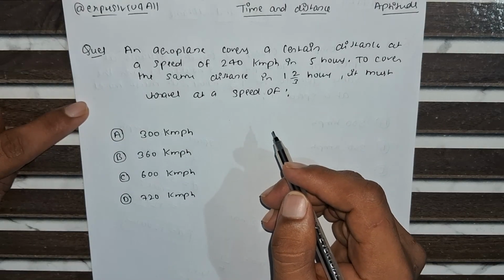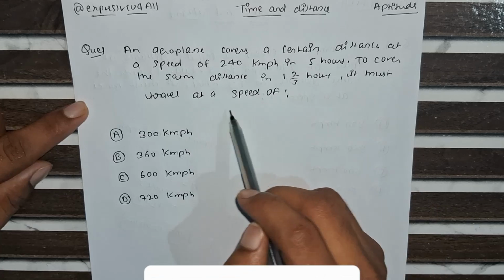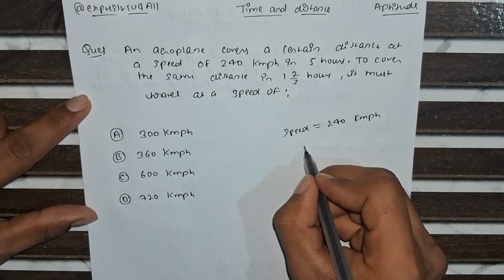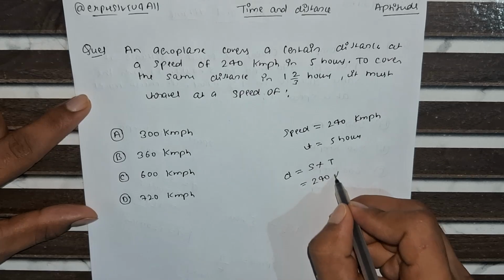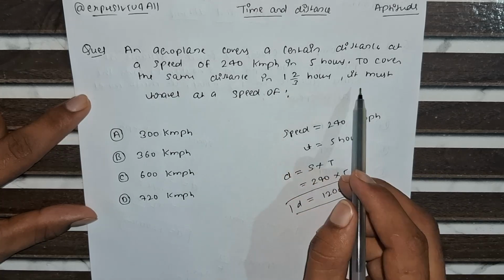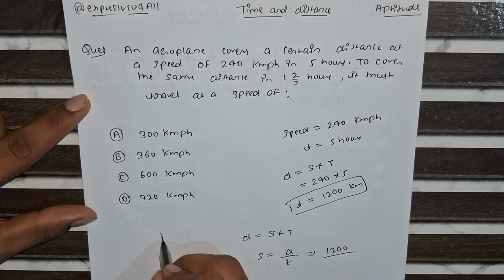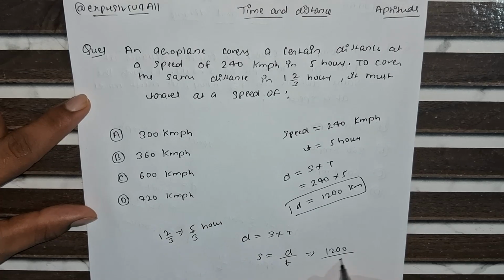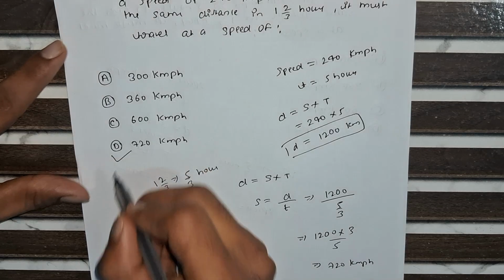Time, Speed & Distance | Aptitude Question | Placement Preparation | Shortcut Trick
🚀 Welcome to the Aptitude Series by Express VTU 4 All!
In this video, we solve an important Time, Speed & Distance aptitude question commonly useful for campus placements and competitive exams.
📌 Question Covered:
An aeroplane covers a certain distance at a speed of 240 kmph in 5 hours. To cover the same distance in 1⅔ hours, it must travel at a speed of:
A) 300 kmph
B) 360 kmph
C) 600 kmph
D) 720 kmph
📚 In this video you'll learn: ✔ How to use the Distance = Speed × Time formula
✔ Speed and time relationship
✔ Quick shortcut method
✔ Step-by-step solution
✔ Placement-level aptitude solving technique
✔ How to solve such questions quickly in exams
🎯 Useful For: ✅ Campus Placements
✅ TCS
✅ Infosys
✅ Accenture
✅ Wipro
✅ Capgemini
✅ Cognizant
✅ Engineering Students
✅ Freshers
✅ Competitive Exams
🔥 Upcoming Aptitude Topics: Time & Work | Problems on Trains | Time, Speed & Distance | Pipes & Cisterns | Profit & Loss | Percentage | Ratio & Proportion | Number System | Simplification | Data Interpretation | Logical Reasoning | Verbal Ability | Seating Arrangement | Puzzles | Blood Relations | Coding-Decoding and many more.